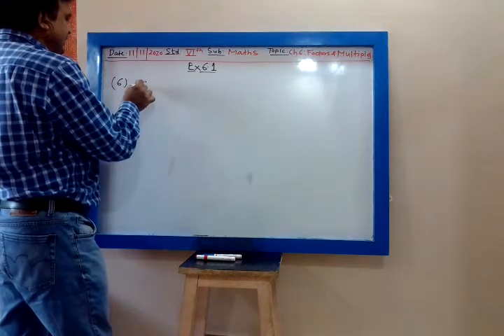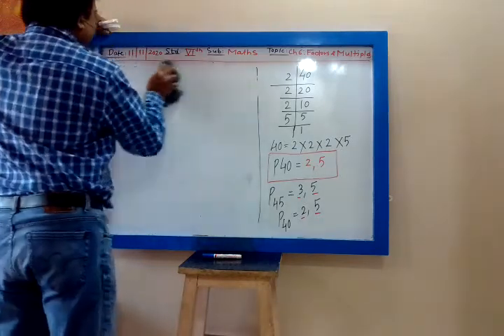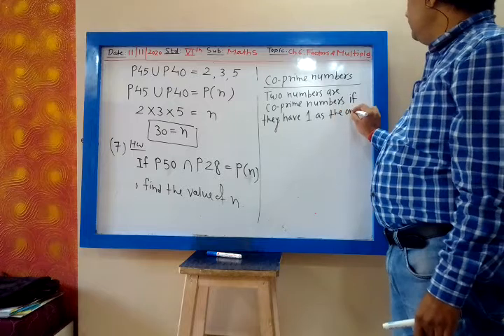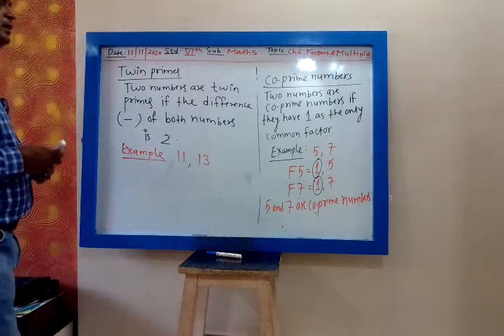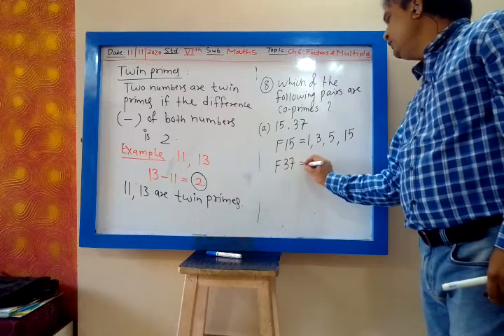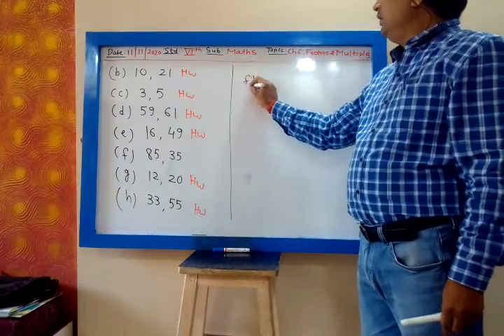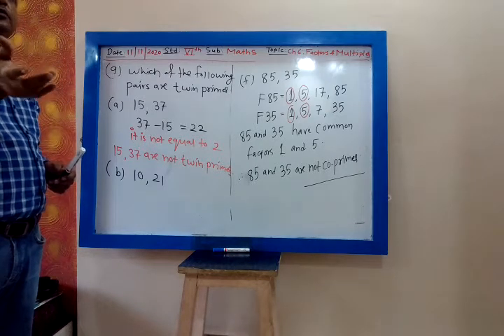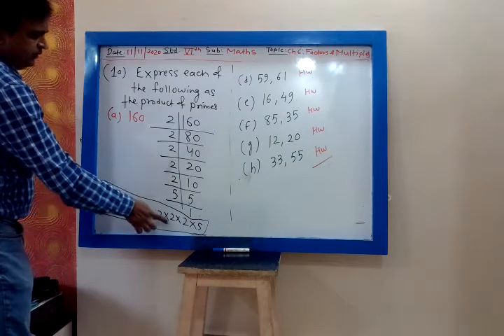6th ICSE Maths- Chapter6: Factors and Multiples , Part-3